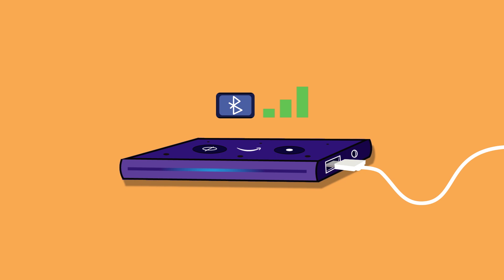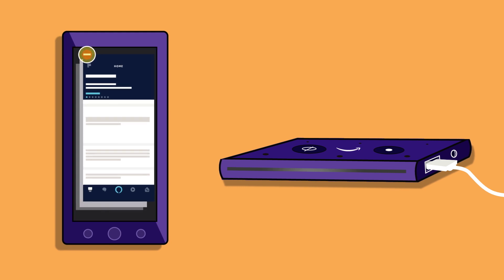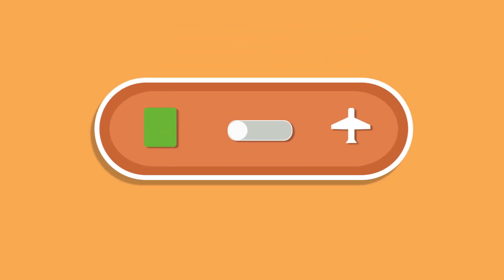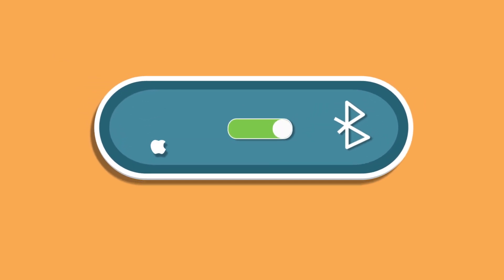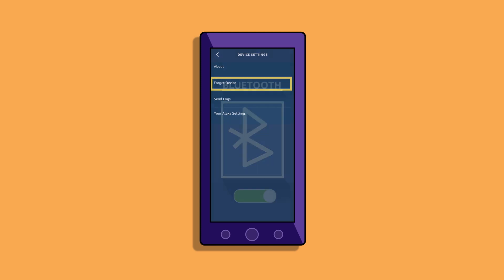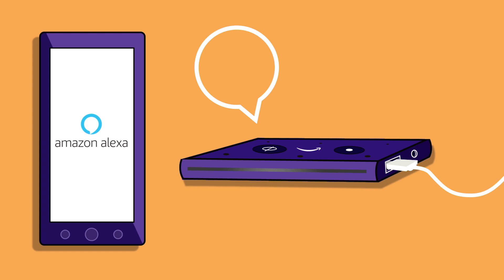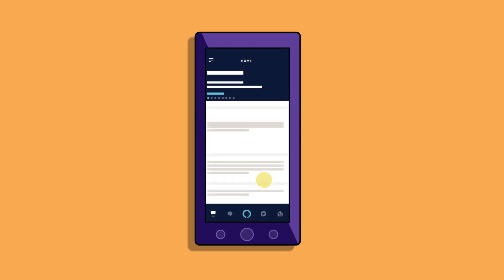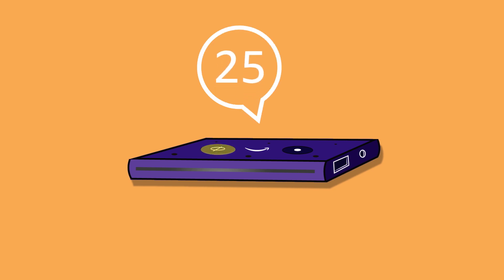Trouble shoot Echo Auto Bluetooth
Learn how to trouble shoot Echo Auto Bluetooth issues.